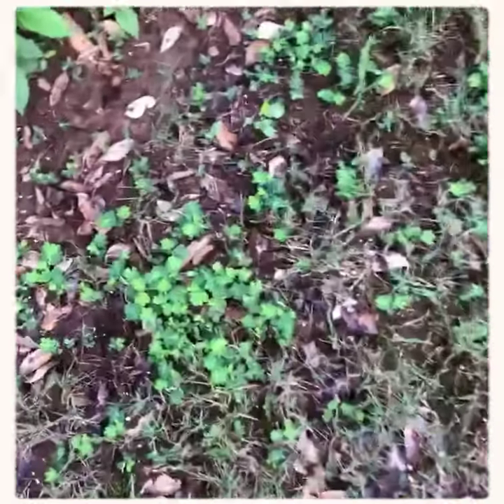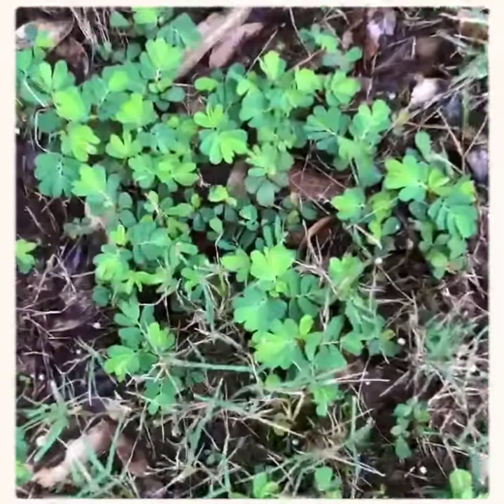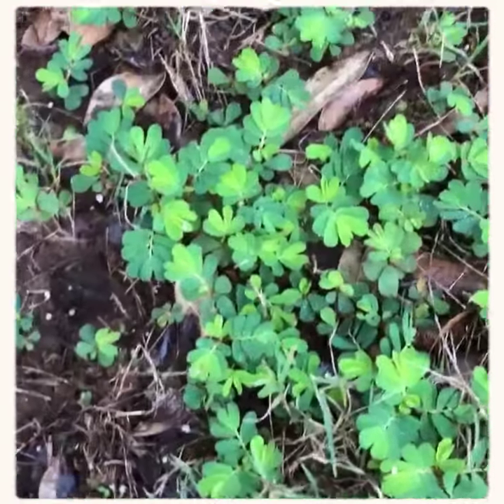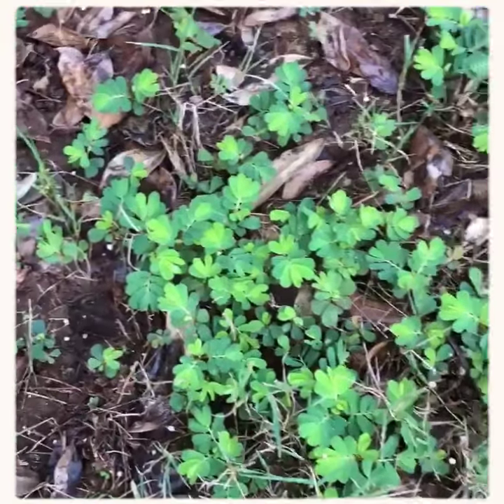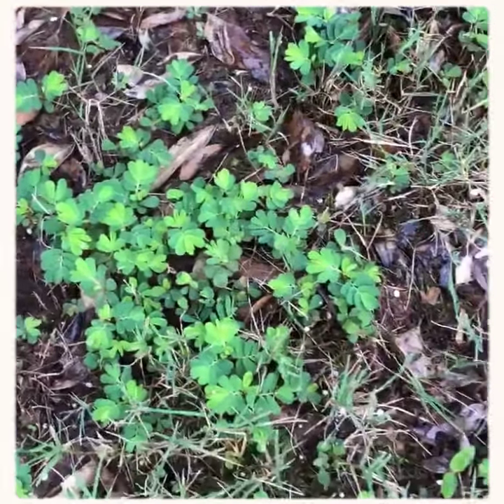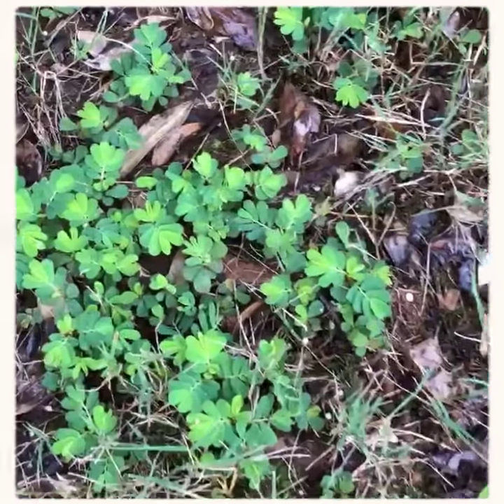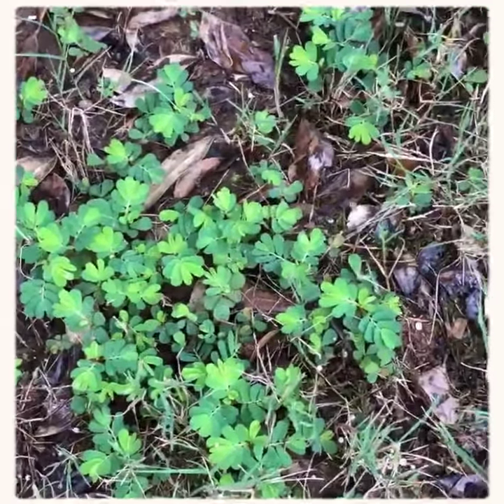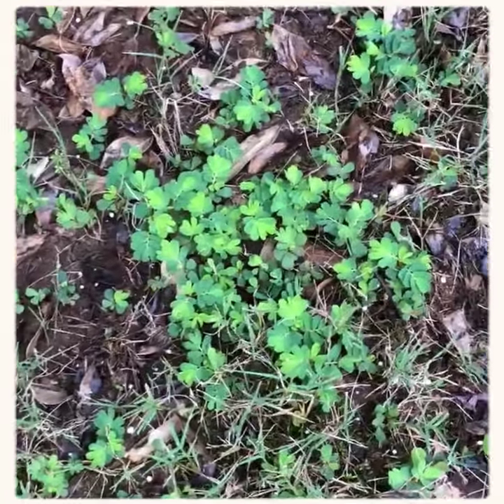Chamberbitter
Turf Masters Lawn Care - Chamberbitter is a common summer weed that can be difficult to control.  Watch & listen to learn more. There are 3 ways to address chamberbitter: culturally, chemically and mechanically.  You can learn more on our T